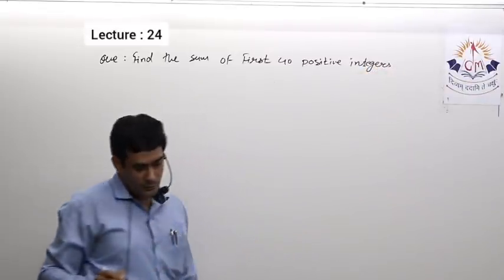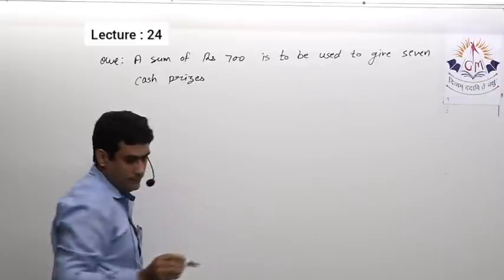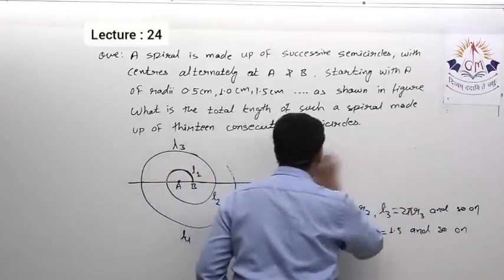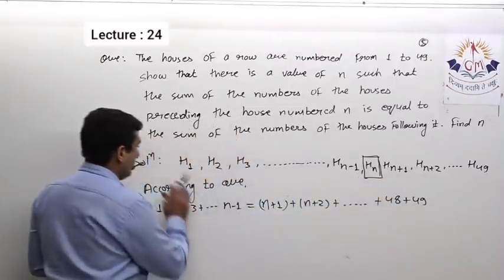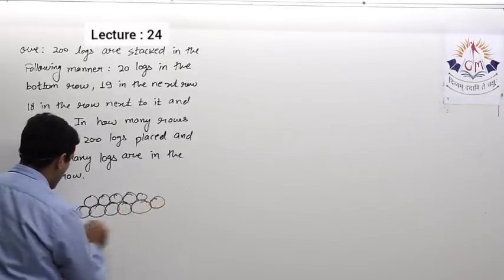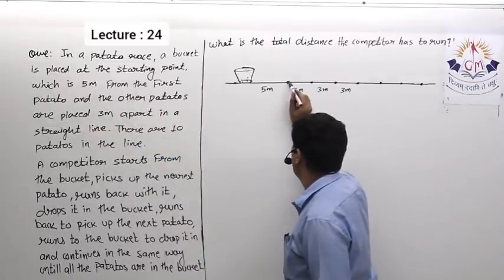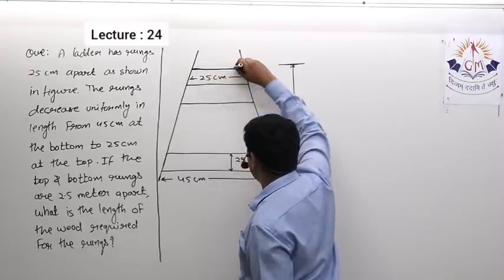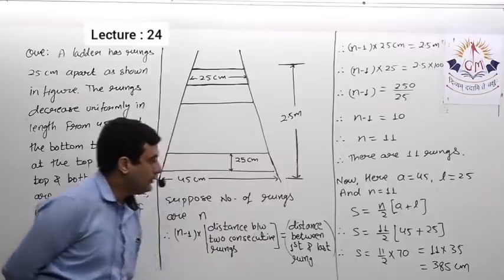10 MATHS lecture 24 Arithmetic progression 14 Sep 2020